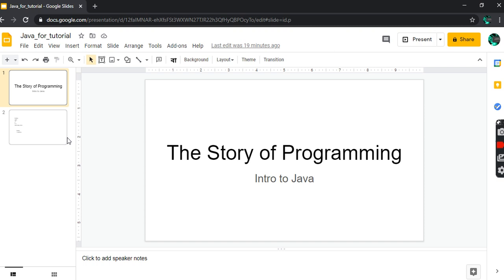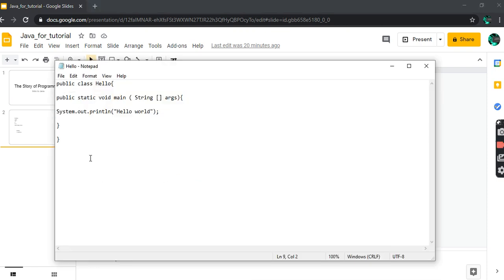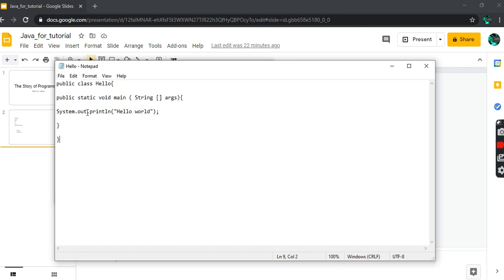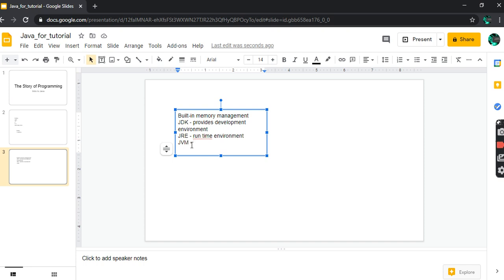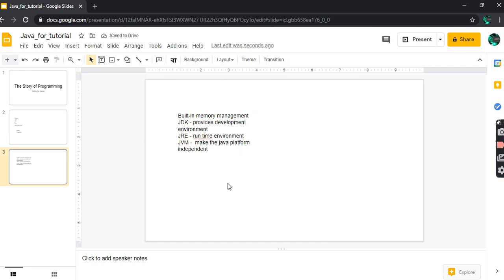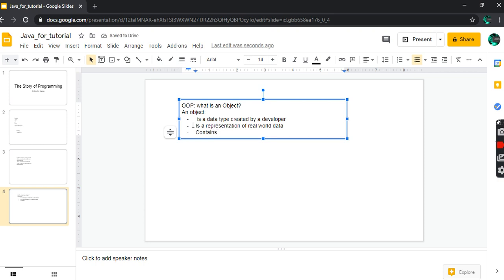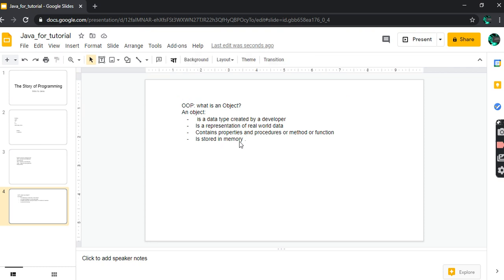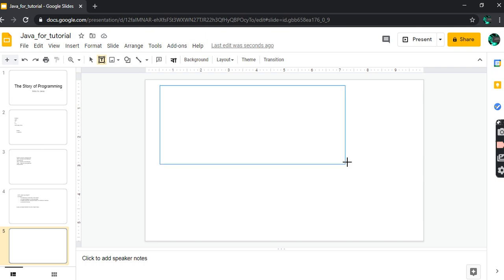Java for Beginner part 1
This is an introductory java course for beginner.